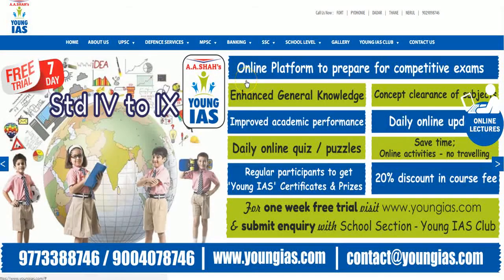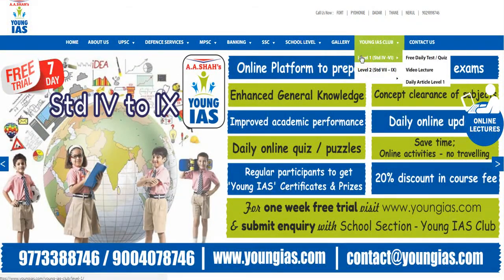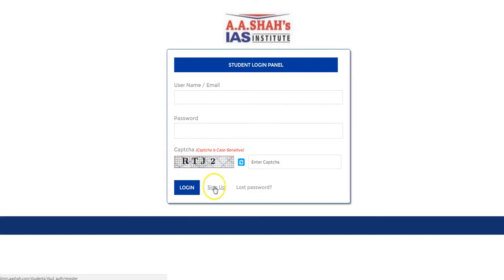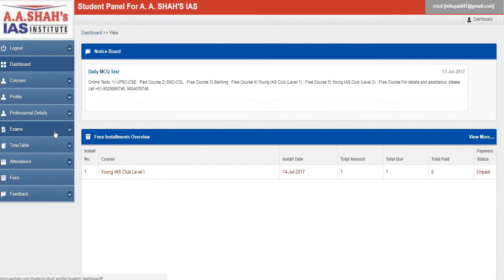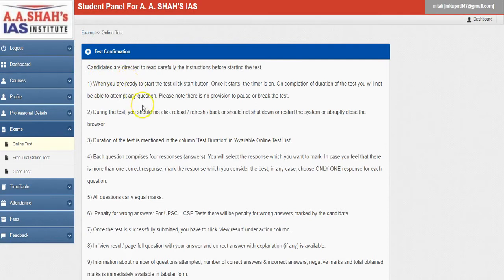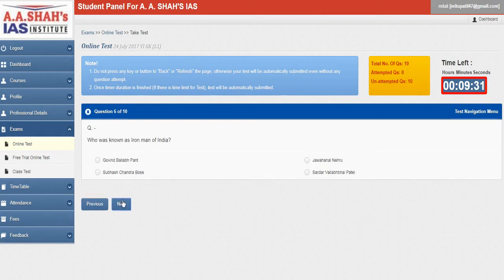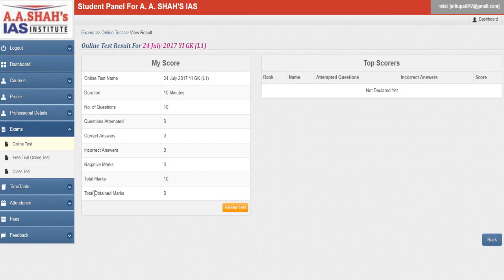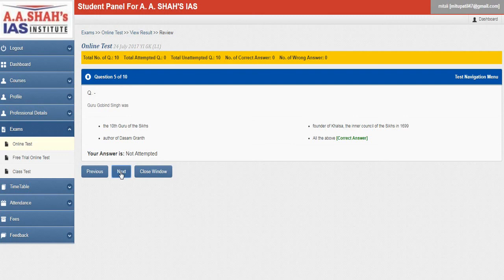Young IAS Club - Online Tests Introduction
For Std. IV to IX  FREE online platform to prepare for competitive exams. Daily online Tests, video lectures, Articles on Maths, English, GK, IT.